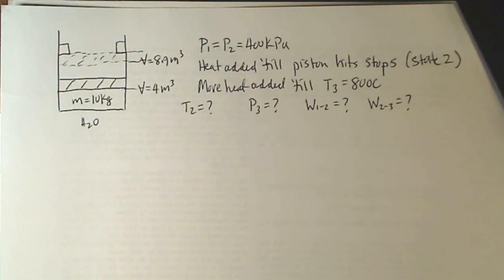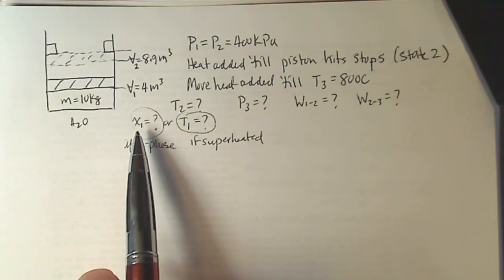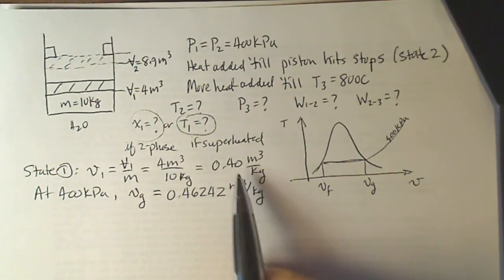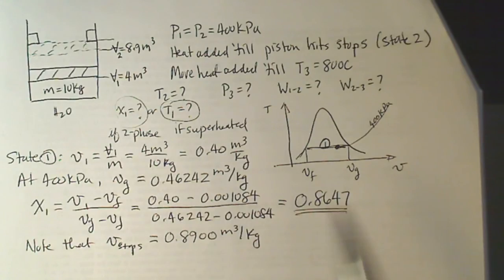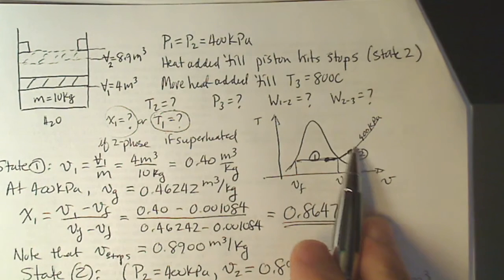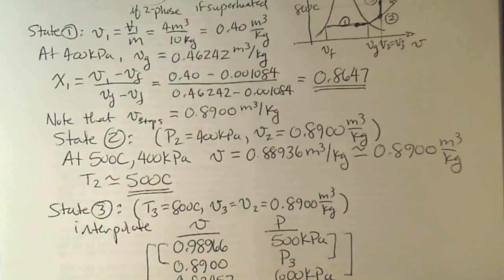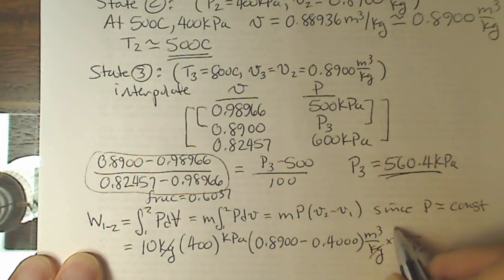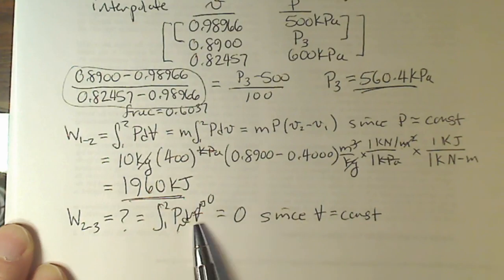Piston with Stops (2)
Thermodynamics.  State identification in a process heating a two-phase mixture until piston hits stops and further heating is applied.